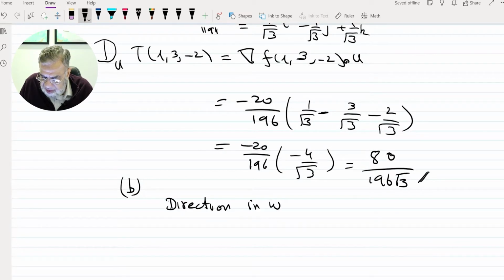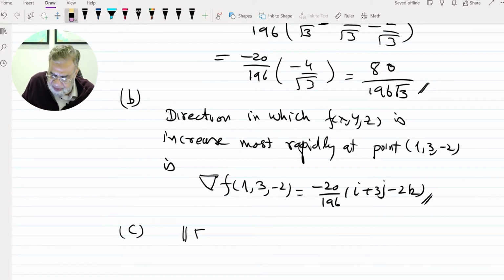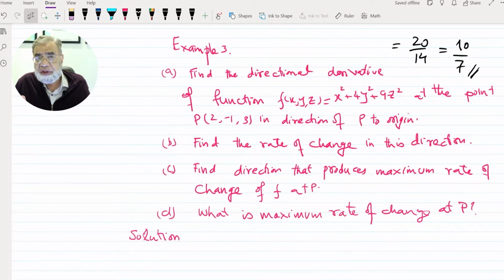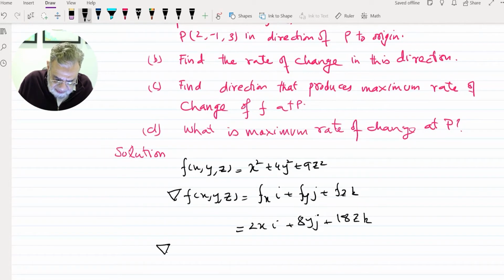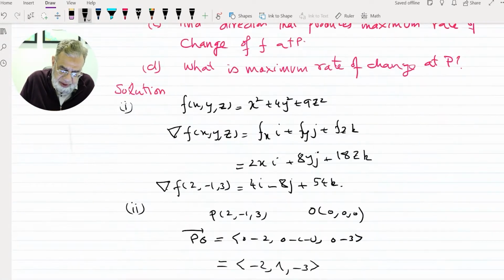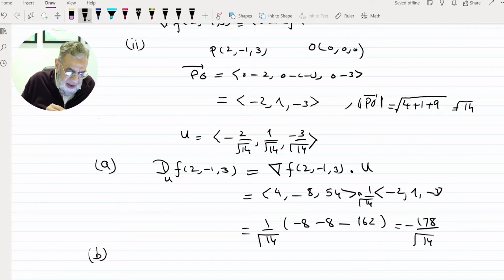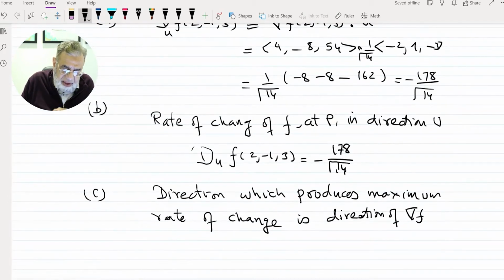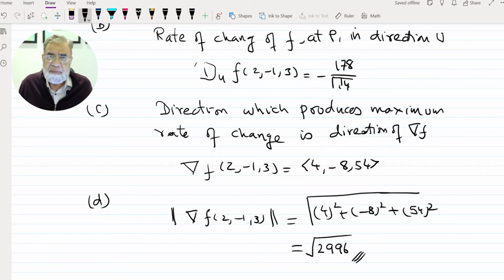Directional Derivative and Gradient of the Functions with Additional Examples | Part 2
In this video, we explore the concepts of directional derivatives and gradients, key tools in multivariable calculus. You’ll learn how to calculate the directional derivative of a function, which tells you the rate of change of the function in a specific direction. We'll also break down the gradient, a vector that points in the direction of the greatest rate of increase of the function and whose magnitude represents how steep the slope is. Through additional examples, you’ll see how these concepts apply to real-world problems and how to compute them step by step. Join us to strengthen your understanding of these essential mathematical tools.